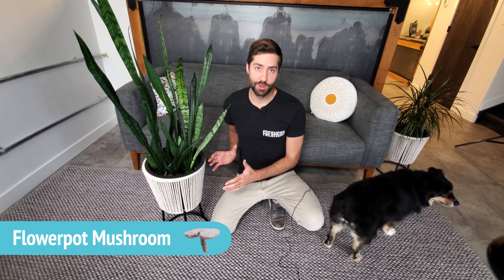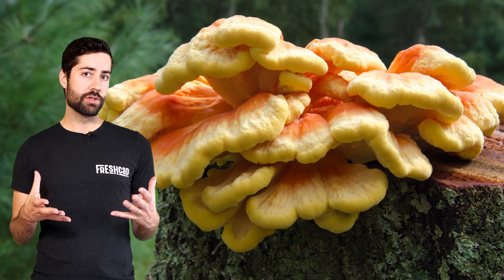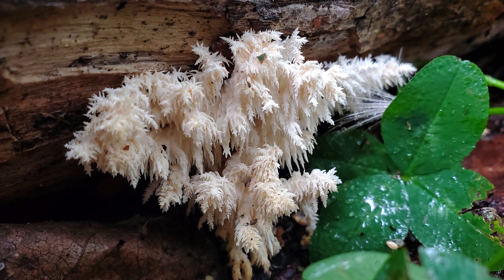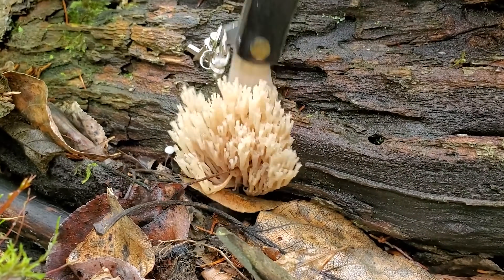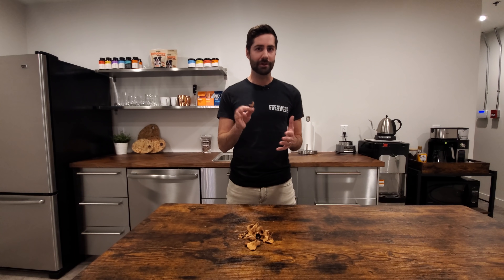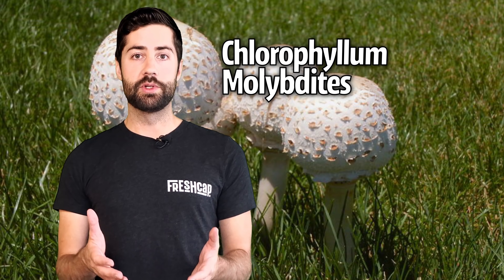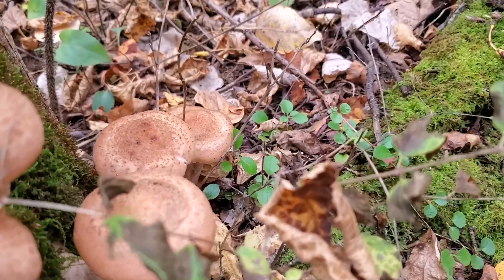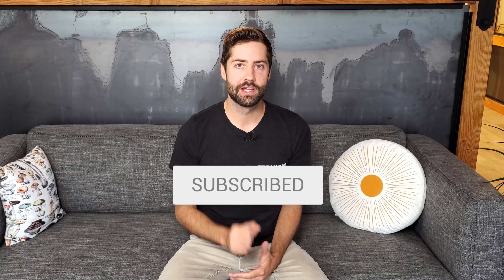Ten Unique Mushrooms That Will Blow Your Mind (Mushroom Month #1)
It’s Mushroom Month and we're celebrating by highlighting 30 different types of lesser-known (but SUPER cool) mushrooms. This is a three part series, with each video highlighting 10 different types of fantastic fungi.

0:00 Intro
0:29 Flower Pot Mushroom (Leucocoprinus birnbaumii)
1:08 Chicken Of The Woods (Laetiporus sulpureus)
1:56 Green Elf Cup (Chorociboria auruginascens)
2:48 Coral Tooth Fungus (Hericium coralloides)
3:54 Crown Tipped Coral (Artomyces pyxidatus)
4:45 Candy Caps (Lactarius fragilis)
5:30 The Vomiter (Chlorophyllum molybdites)
6:08 Wrinkled Peach (Rhodotus palmatus)
7:30 Puffball Mushrooms (Calvatia gigantea)
8:49 Honey Mushroom (Armillaria melea)